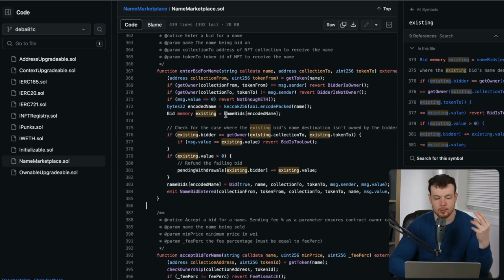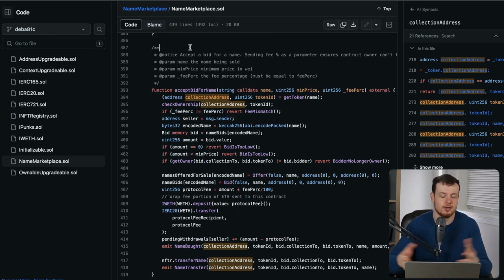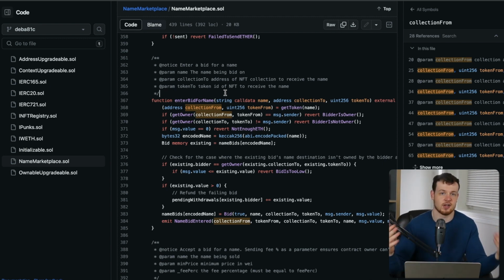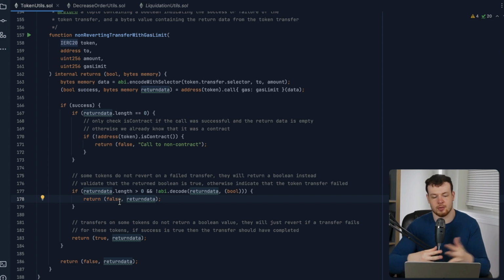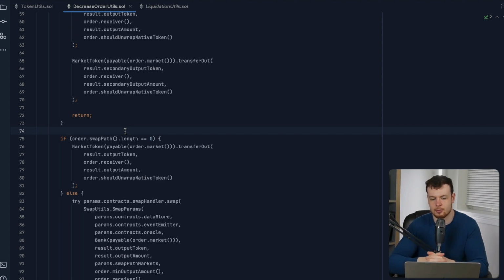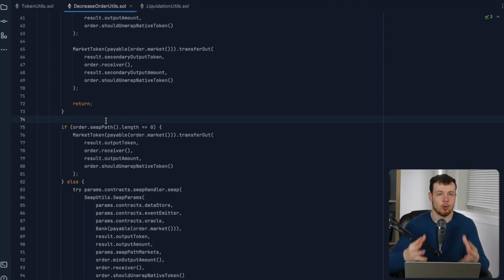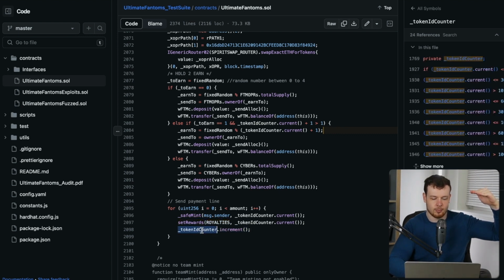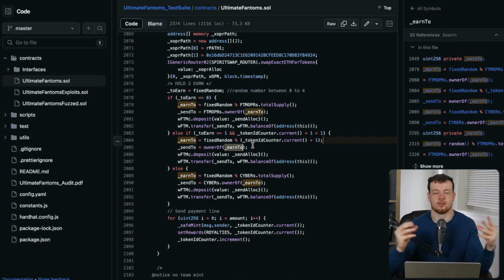Learn From My Findings | 3 Findings Breakdown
00:00 - Intro
03:03 - #1 NMKT-3
11:20 - #2 GLOBAL-2
22:10 - #3 UF-4
29:00 - Get a free quote
29:38 - Join the Solidity lab